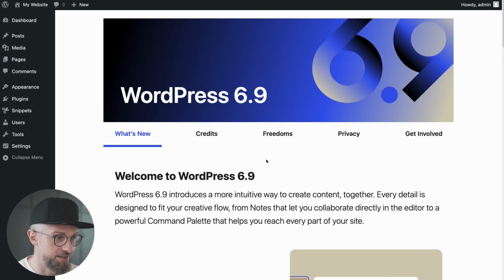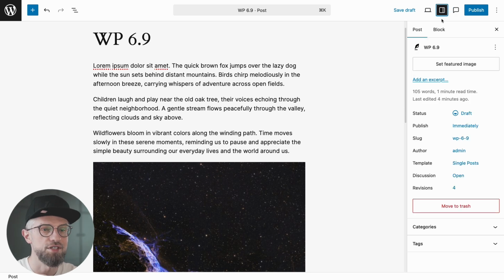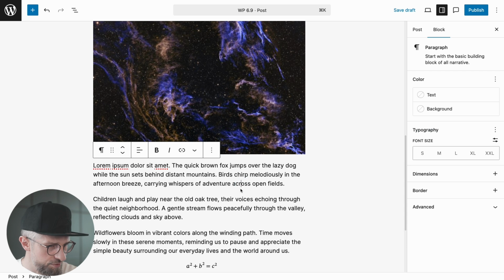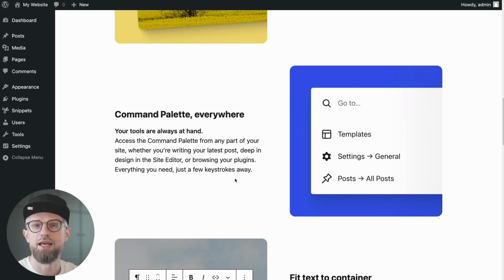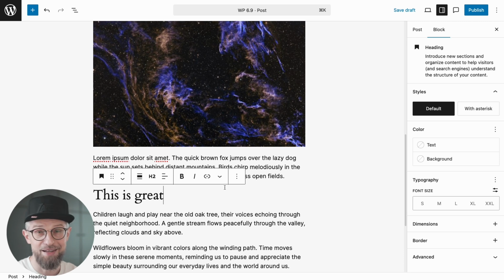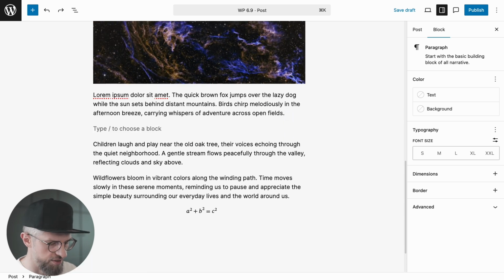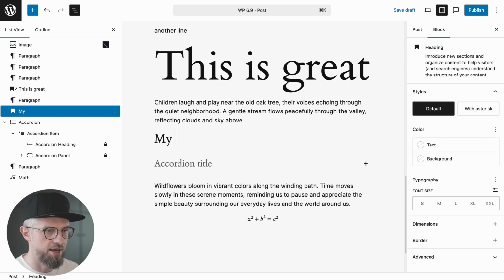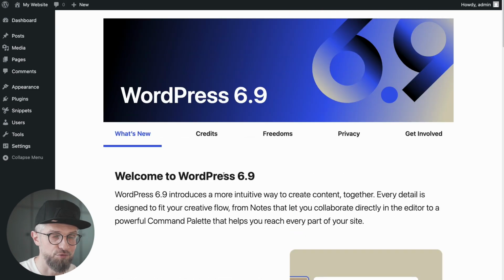WordPress 6.9 Is Out! The Main Features You Need to Know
Guess what... WordPress 6.9 is here and it has some cool features you should know about.

Here's a quick summary.